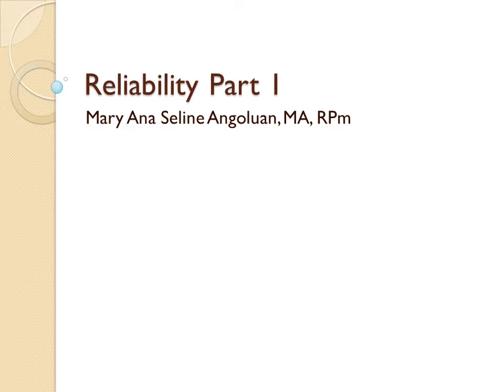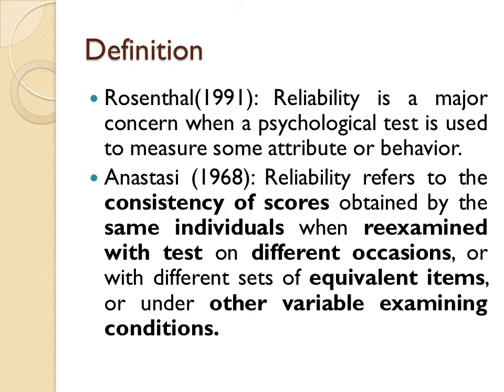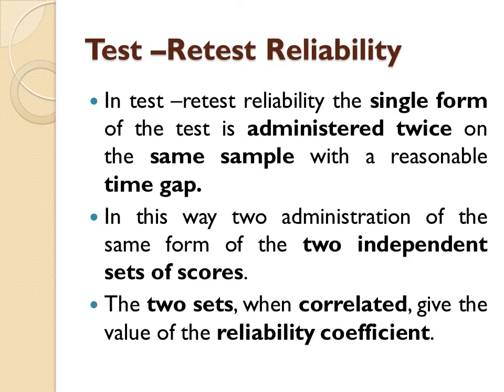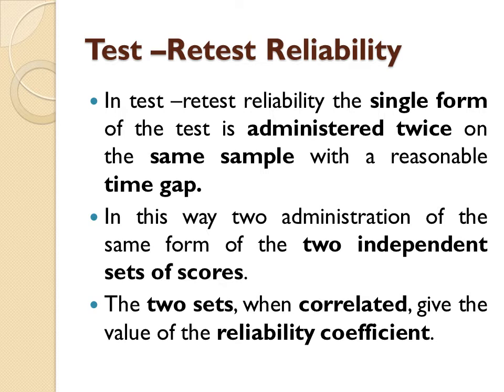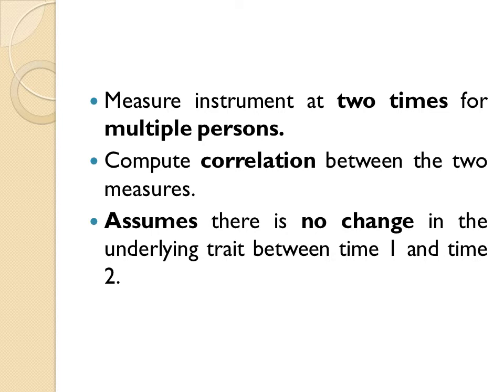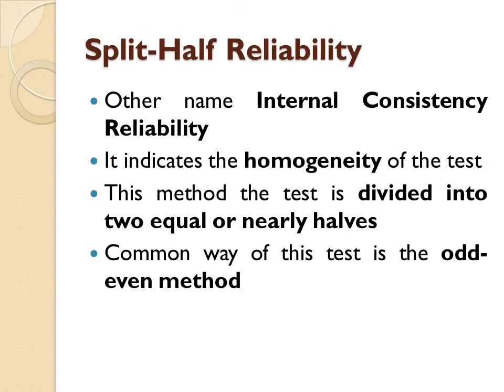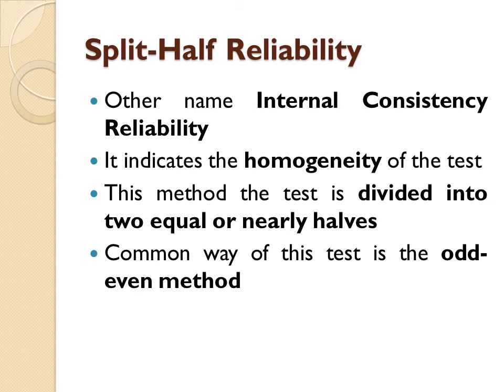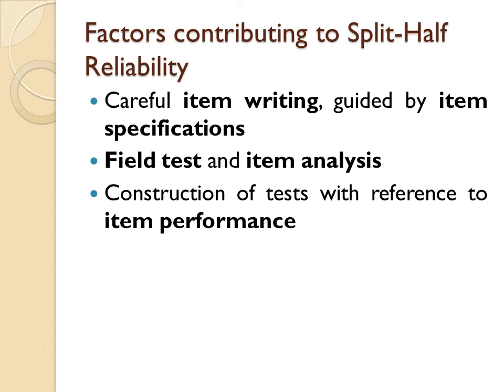Reliability Part 1